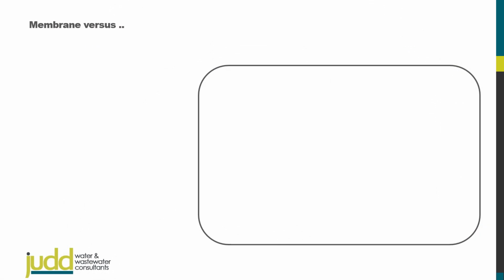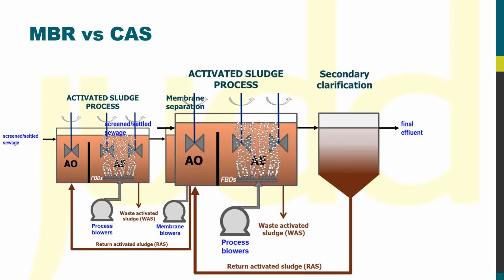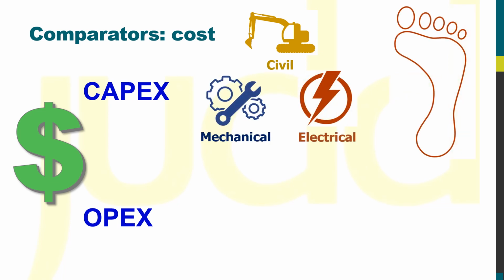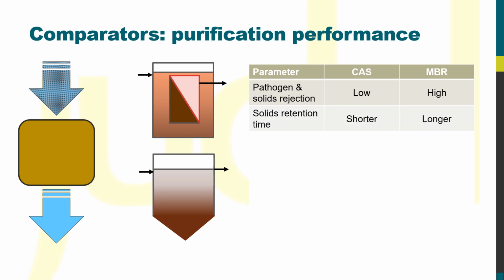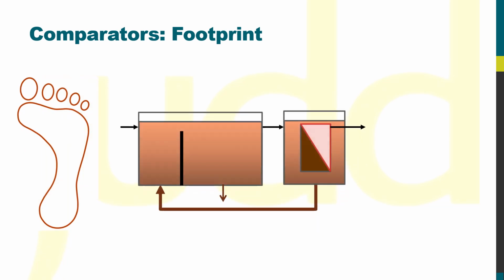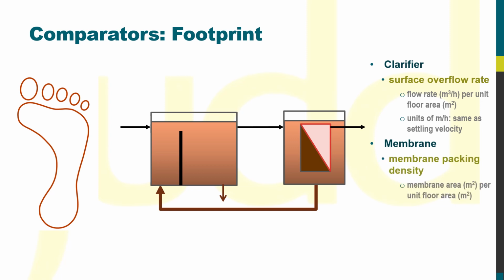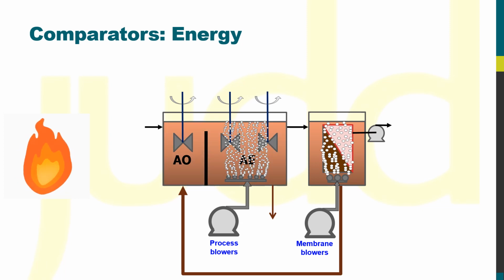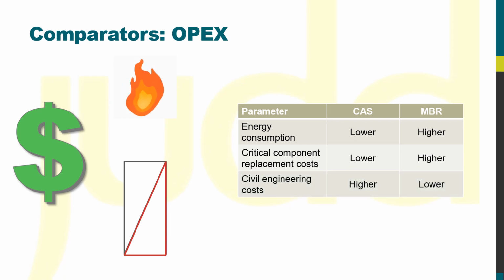Membrane bioreactor (MBR) v Conventional Activated Sludge process (CAS) ('Membrane vs...' series, 2)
This video is the second in our "Membrane versus.." series, in which membrane processes are compared with the conventional alternatives. This one compares the membrane bioreactor - the MBR - and the conventional activated sludge process, or CAS.

In this video, we'll focus on the key differences between the MBR and the CAS.

The key bases for comparison of these processes - and most others - are cost, purification performance (how much pollutant is removed), and emissions - including from waste.

Costs are normally categorised as either capital or operating expenditure. CAPEX is made up a number of components and is influenced by - amongst other things - the plant footprint - that's how much ground area it takes up. The primary contributors to OPEX are energy consumption, staffing requirements, and critical component replacement (most importantly the membrane, in the case of the MBR). Some of these are a too complex to allow a rapid appraisal, but lets look at purification, footprint and energy.

With purification performance, it’s fairly obvious that water which has been filtered through a 0.1 micron pore-sized membrane will have a lower turbidity and pathogen content than water which has only undergone settlement by secondary clarification. However, as well as this, because an MBR operates at longer solids retention times (which gives higher mixed liquor suspended solids concentrations than the CAS), the bioreactor levels of slow-growing active microorganisms - like nitrifiers - are higher in the MBR. This leads to slightly more effective organic carbon and nutrient removal by the MBR compared with the CAS.

Now let's consider the footprint. Since MBRs operate at higher MLSS concentrations, the same number of active microorganisms are concentrated into a smaller volume than for a CAS. This means that the process tanks of an MBR can be made smaller than for a CAS.

And the same is also true of the solids-liquid separation step. The flow per unit floor area through the CAS clarifier is given by the surface overflow rate, which relates directly to particle settling velocity. For membrane separation the same parameter is given by product of the membrane packing density and permeate flux. Because sedimentation is relatively slow, whereas the membrane packing density can be made quite high, the footprint of a membrane tank or skid is generally less than half that of the conventional clarifier. We'll look at this in more detail in a future video on membrane technology vs clarification.

Next .. energy. The main contribution to energy consumption is from blowing air. Since, for an immersed MBR, air is used for both feeding the microorganisms in the process tank and scouring the membrane, the energy demanded is higher for an MBR than for a CAS where only the process air is needed. This is exacerbated a little by the higher MLSS concentration in the MBR process tank, which constrains the mass transfer of oxygen from the air and so increases the aeration demand further.

Finally, considering OPEX, the higher energy consumption and the requirement for membrane replacement every 6-10 years-or-so means that the OPEX for an MBR tends to be higher than that of a CAS process. However, because of the smaller tanks, the MBR civil engineering costs tend to be lower than for a CAS of equivalent flow capacity - even after buying the membrane.

So there you have it: a very brief summary of just a few of the differences between the MBR and CAS processes. There are, of course, many others.

3. Membranes vs. conventional clarification #1 - Principles of membrane filtration versus media filtration and sedimentation for water treatment:

4. Membranes vs. conventional clarification #2 - Membrane filtration versus media filtration and sedimentation for water treatment – footprint: